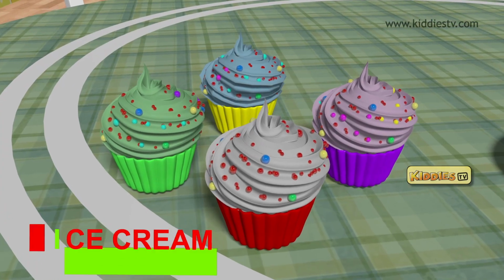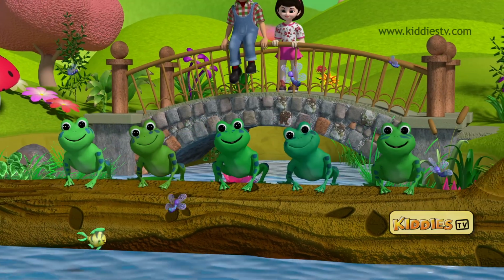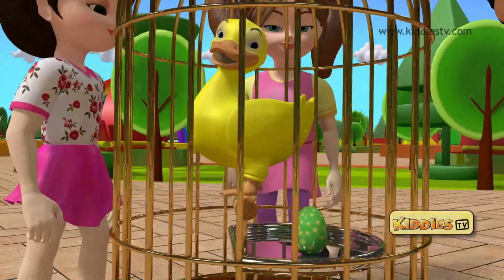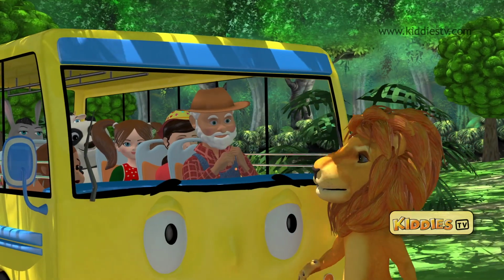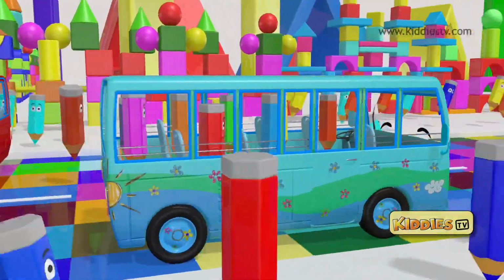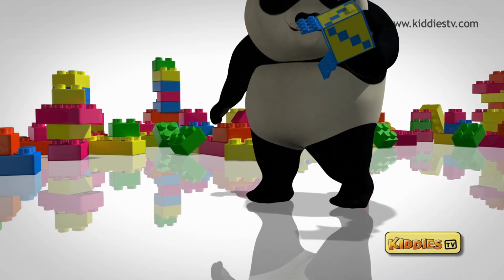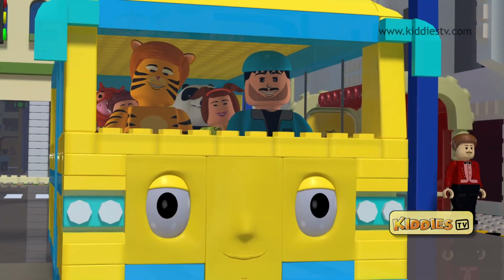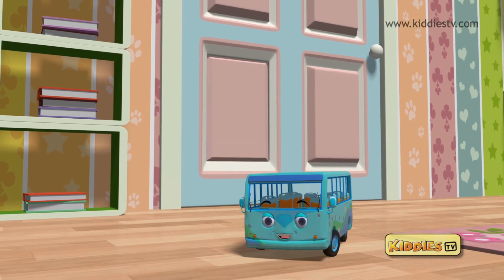English Phonics Song 40 minutes | Kiddiestv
English Phonics Song